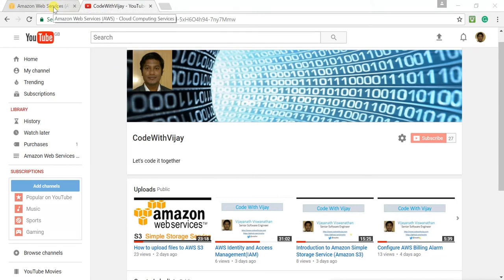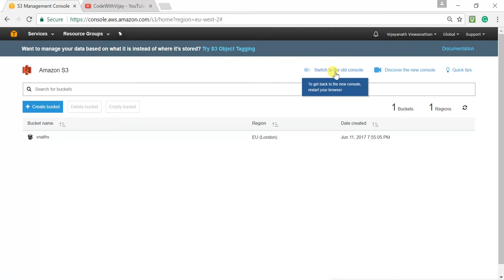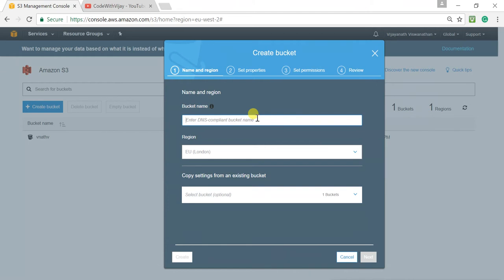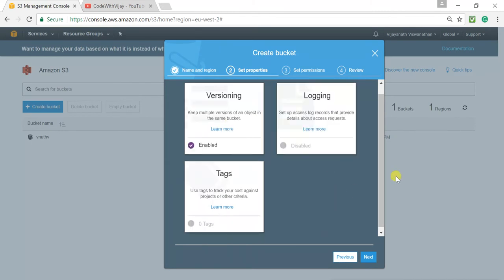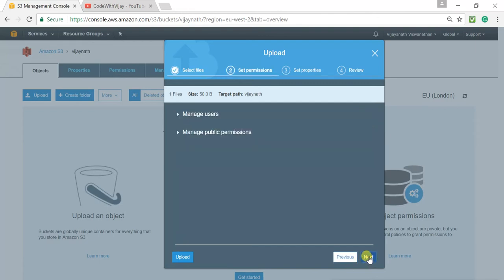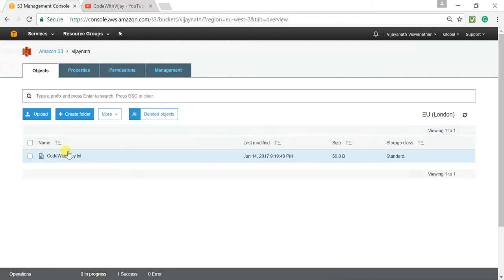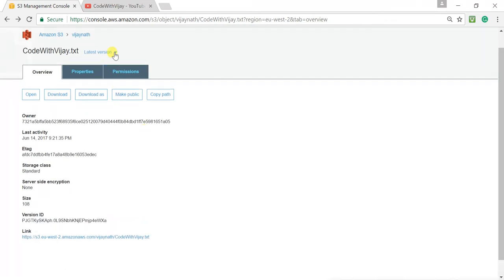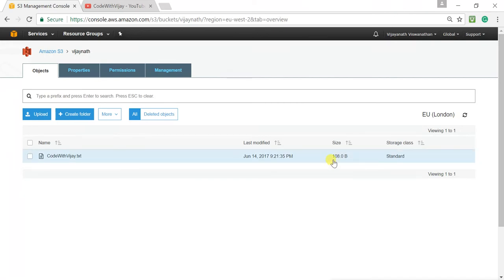Versioning in AWS S3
Versioning is a means of keeping multiple variants of an object in the same bucket. You can use versioning to preserve, retrieve, and restore every version of every object stored in your Amazon S3 bucket. With versioning, you can easily recover from both unintended user actions and application failures.